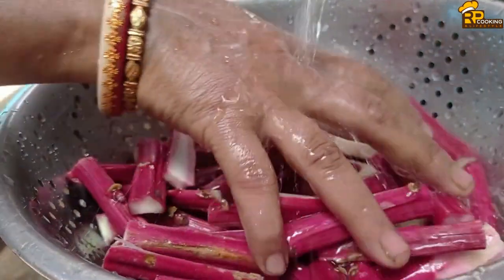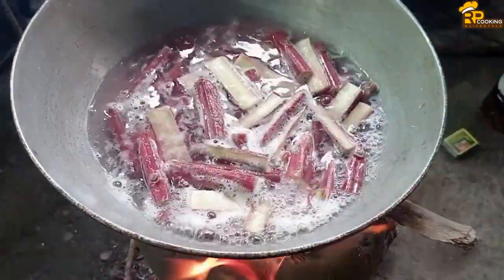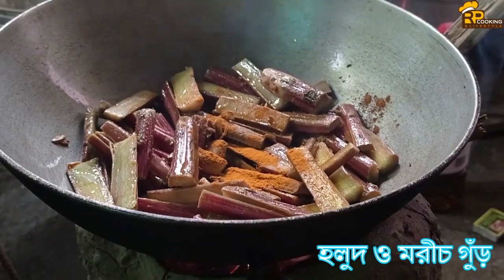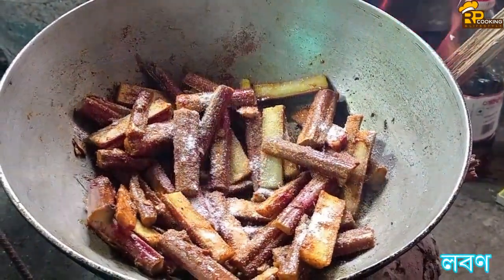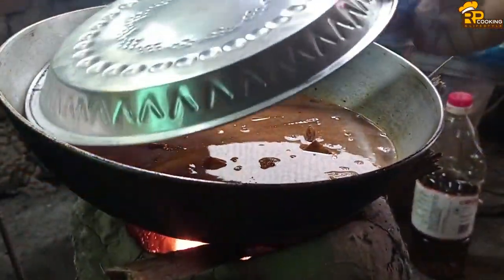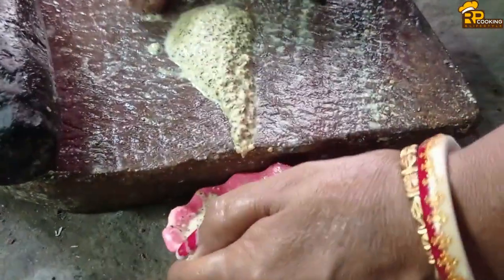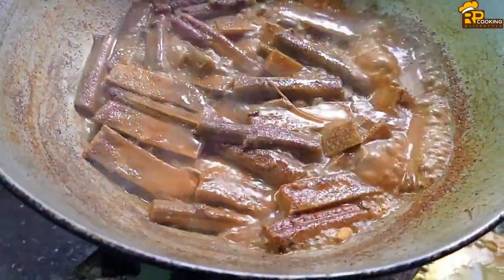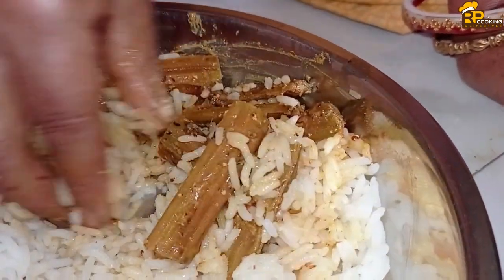ডেঙ ডাঁটার চুশমি (Denga Datar Chusmi)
ডেঙ ডাঁটার চুশমি বানাতে হলে পুরো ভিডিওটি দেখুন।